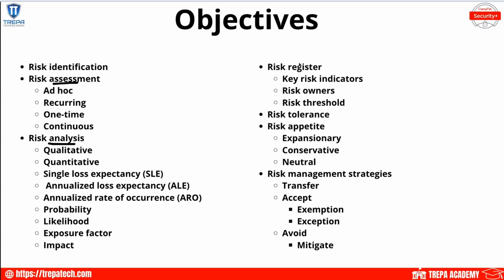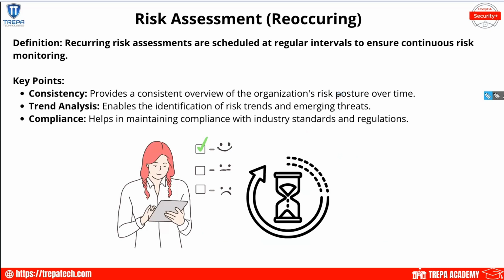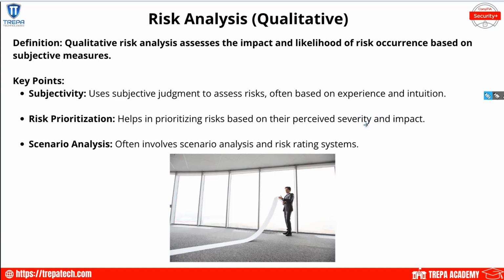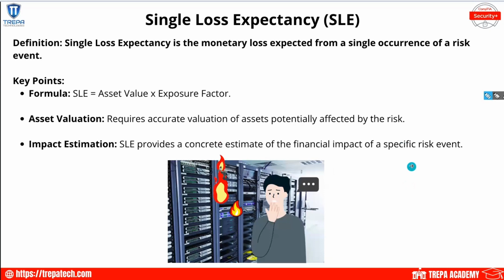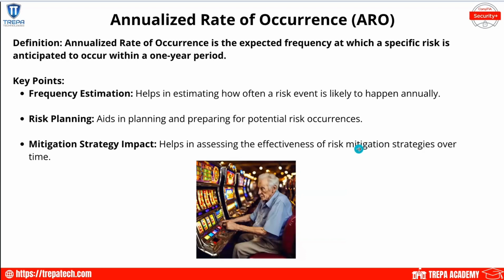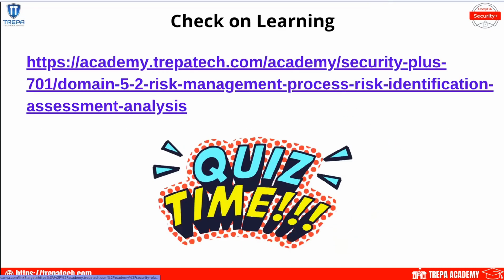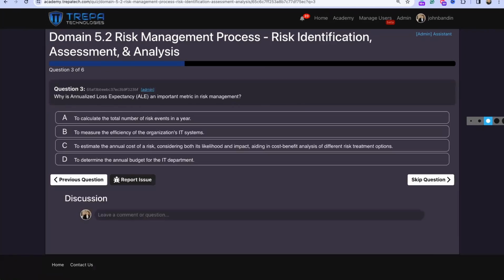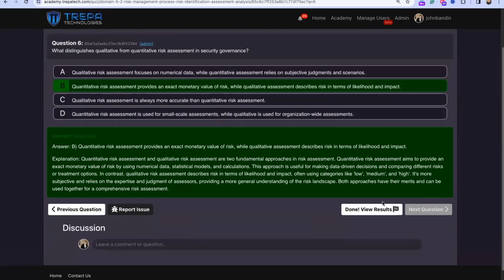Security+ Domain 5.2 Risk Identification, Assessment & Analysis - SY0-701